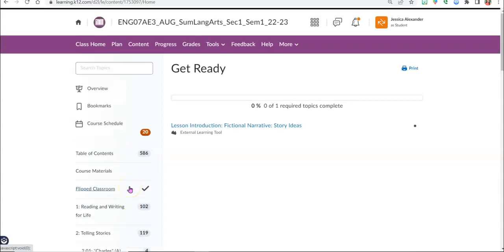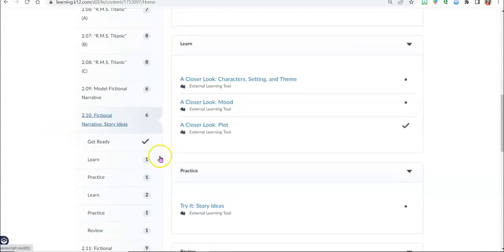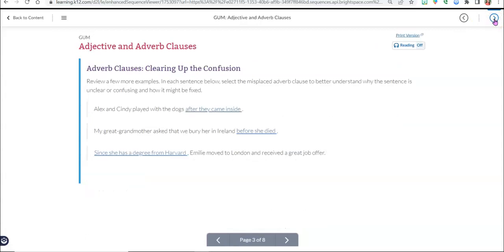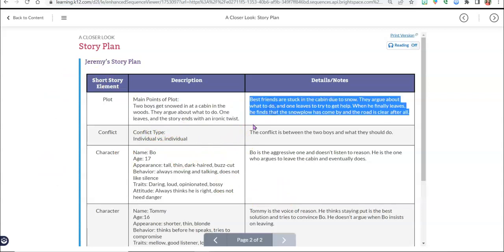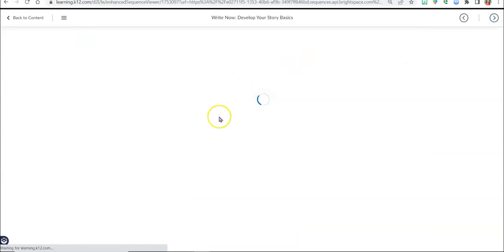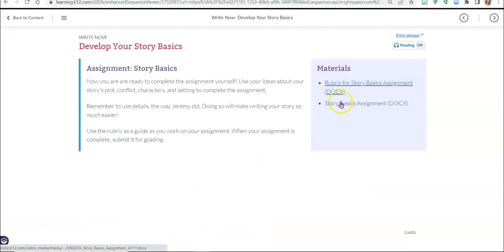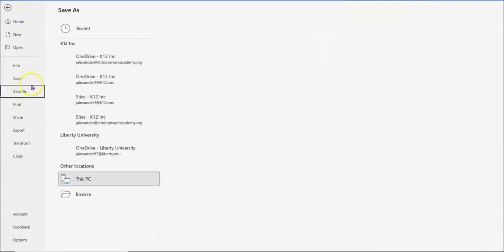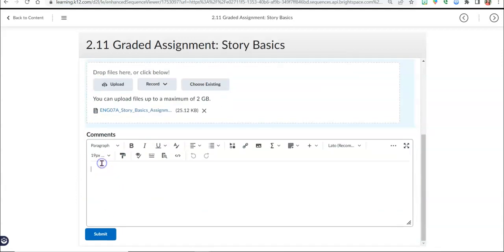ENG7A: 2.11 Story Basics Assignment Explained